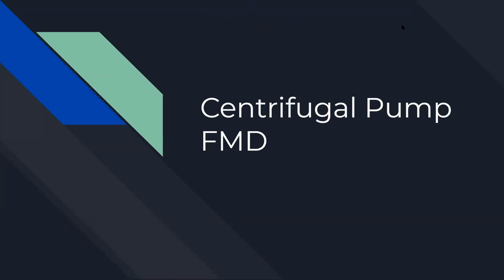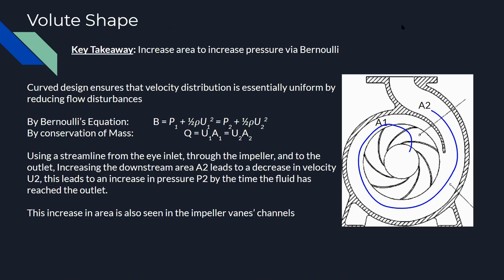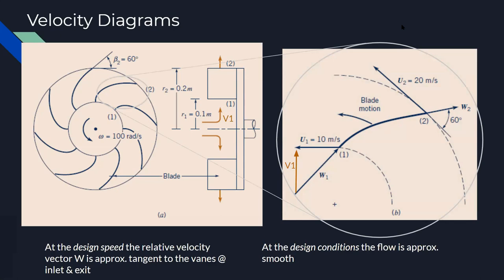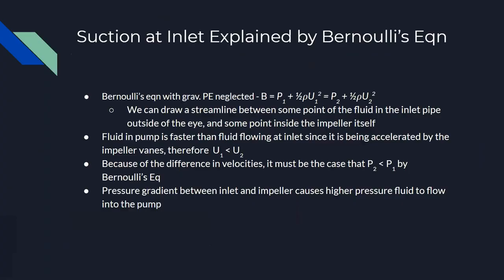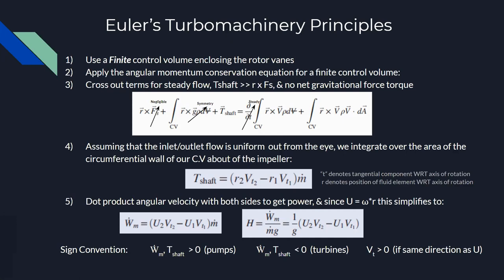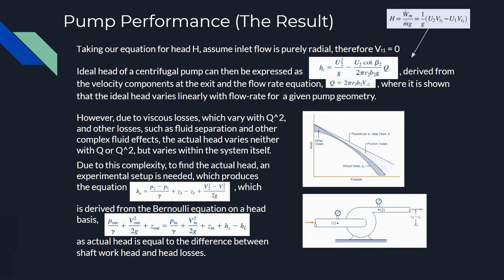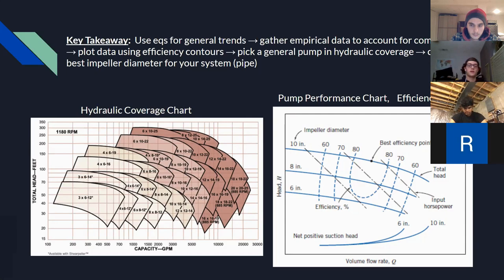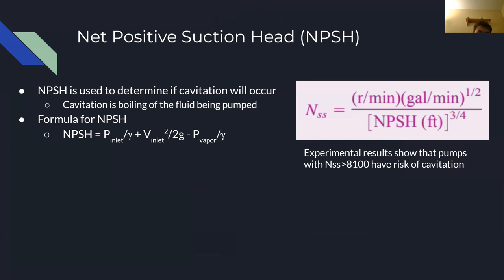3230 Centrifugal Pump FMD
For MAE 3230 FMD Project

By:
Sean Hughes
Roark Rembold
Jacob Bass
Govind Chari
Benjamin Hallock-Solomon

I realize now that there was a perfect opportunity to use pump it by black eyed peas but theres always next time right